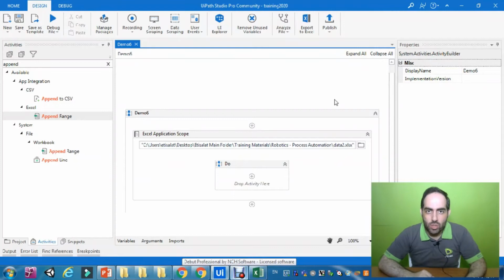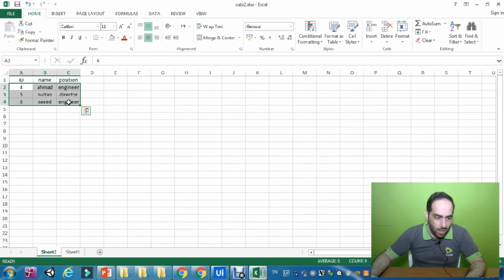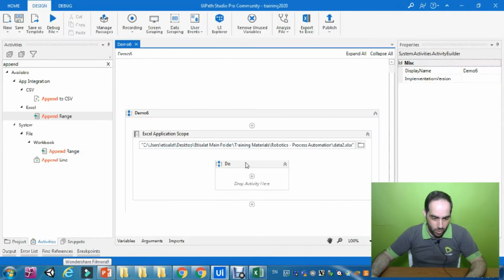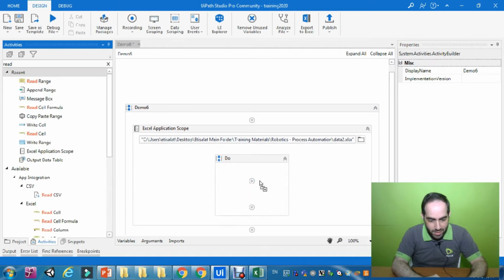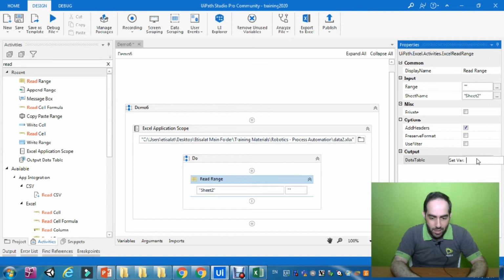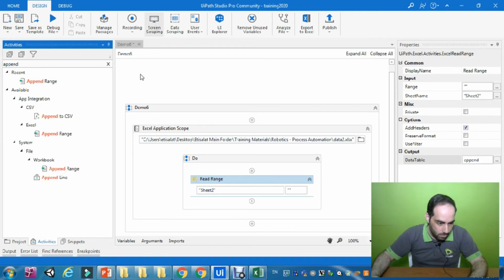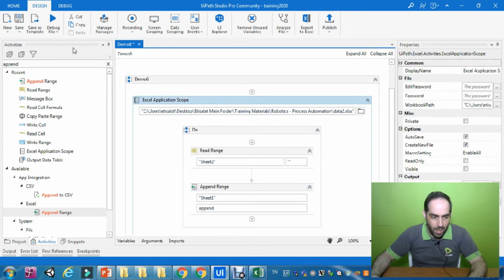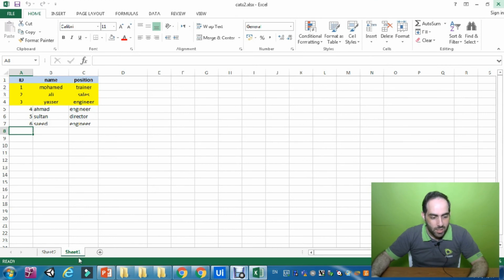Excel Automation using UiPath | Part #15 | Append Data to Excel Sheet | Practical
In this Video we will learn how to use the below activities:

- Read Range
Append Range